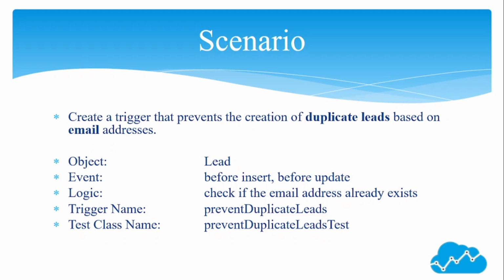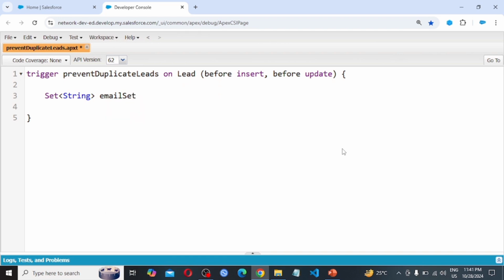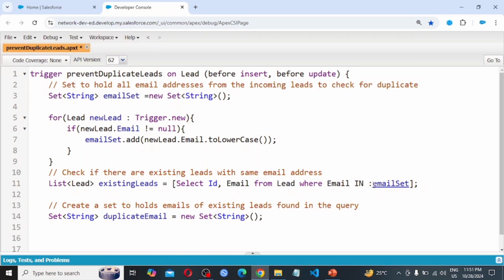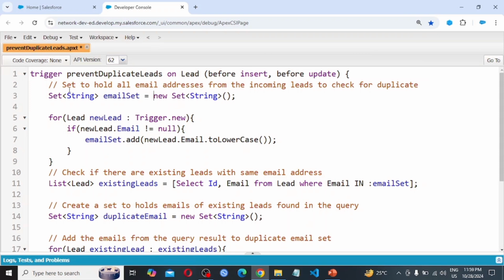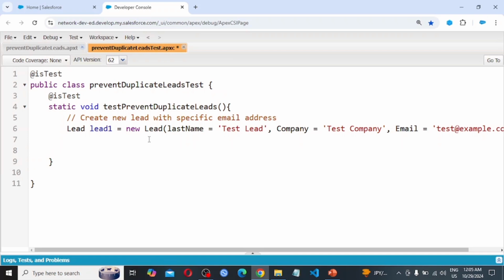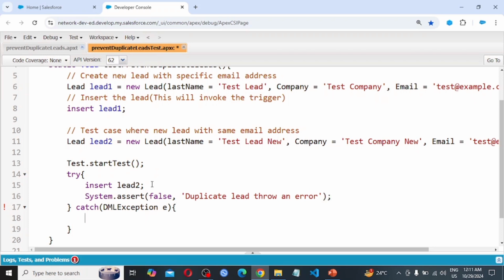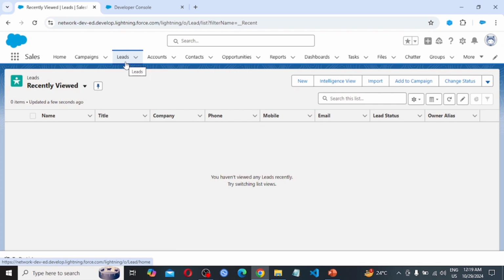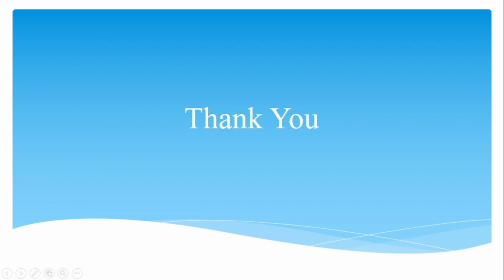Episode: 4 Trigger Scenario to Prevent duplicate leads on behalf of Email ID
🔐In this video series, we’ll walk you through creating a Salesforce trigger to prevent duplicate leads based on Email IDs. Duplicate data can clutter your CRM, lower productivity, and affect data accuracy. Learn how to streamline your lead records by avoiding duplicates!

🛠️ What You’ll Learn:
1. Understanding Duplicate Leads - Why duplicates happen and why preventing them is important for CRM health.
2. Trigger Logic - Step-by-step creation of a trigger to check for duplicates based on Email IDs.
3. Error Handling - How to configure custom error messages for users attempting to enter a duplicate.
4. Best Practices for Triggers - Optimize performance and keep Salesforce data clean.

🌟 Key Points Covered:
1. Real-time prevention of duplicate leads for efficient lead management.
2. Improved data integrity and streamlined user experience.

🚀This tutorial is perfect for Salesforce developers and admins who want to learn how to write trigger in Salesforce and boost productivity.

📅 Watch the Entire Series:
This video is part of our Salesforce Trigger series, designed to help developers gain hands-on experience with writing the apex triggers in Salesforce.